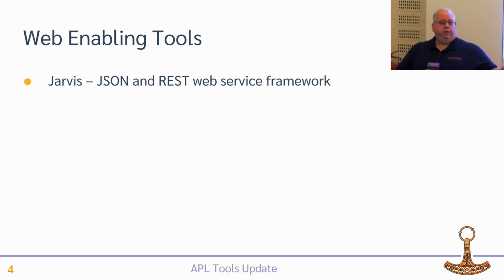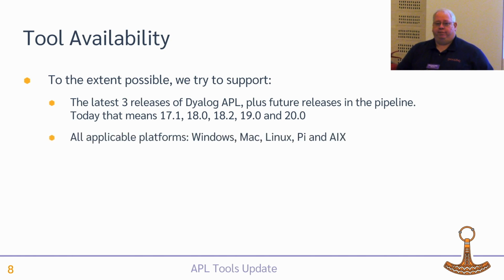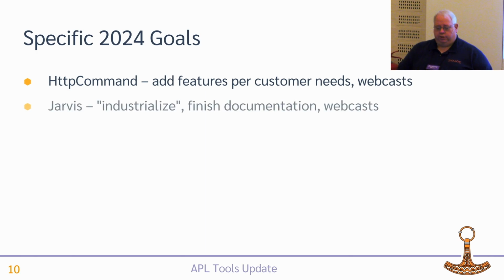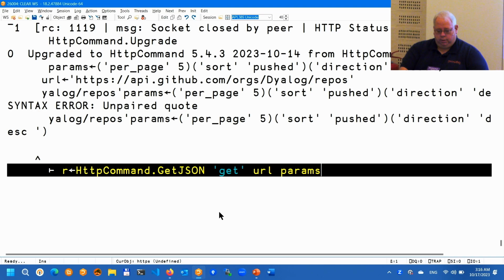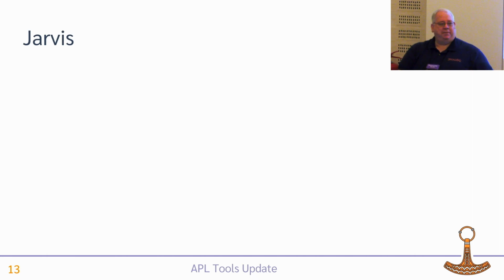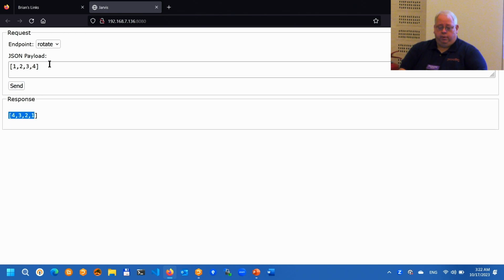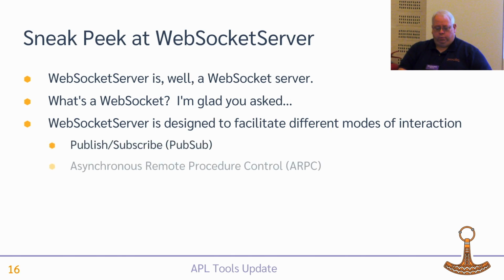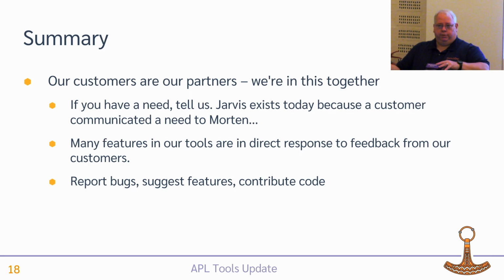Dyalog Tools Update // Brian Becker // Dyalog '23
Brian Becker

In addition to Dyalog's language-level tools (for example, system functions), there are also many APL based tools available for general programming, system interaction and interoperation, and application development tasks. Brian explains the efforts being made to make our APL-based tools more readily available, easier to learn, and easier to incorporate into your applications.

00:00 Dyalog tools – overview
02:03 Web enabling tools
02:45 Data, math and publication tools
03:19 Interfaces to external systems
04:14 Development and deployment tools
04:51 Availability and support
05:53 2024 goals
09:14 HttpCommand HTTP client
15:33 Jarvis, JSON, and REST web service framework
21:22 WebSocket server
24:04 More sources of APL tools

GET STARTED